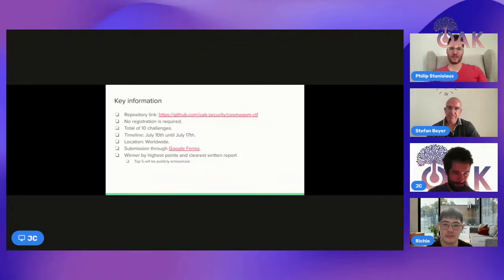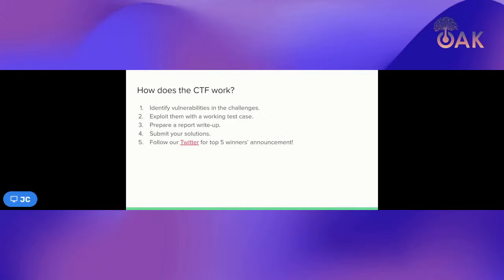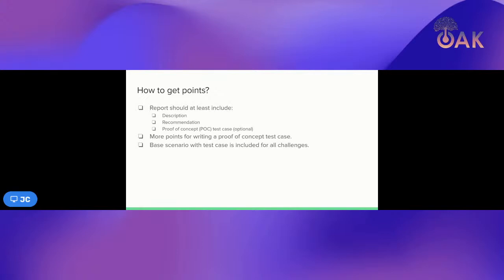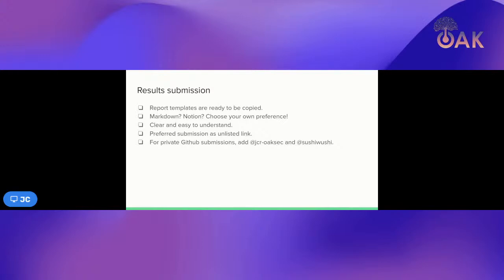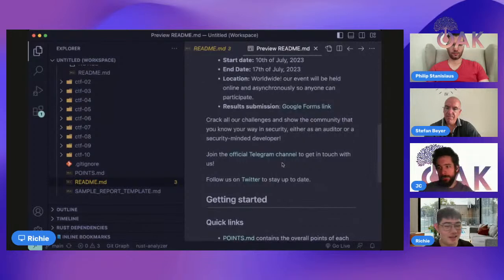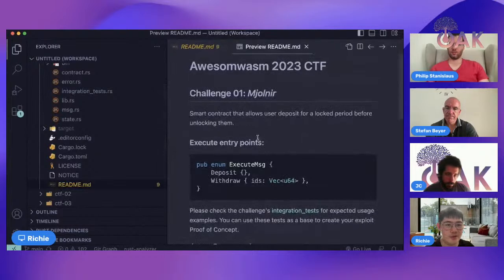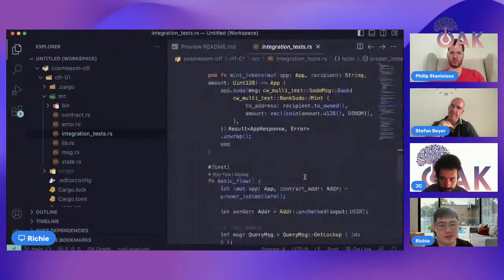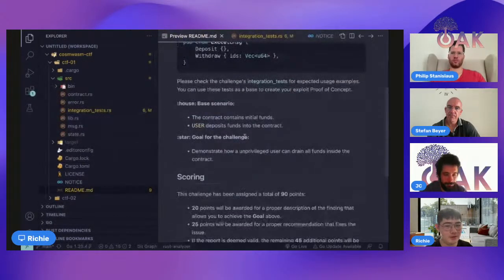Oak Security Capture The Flag ⛳️ – AwesomWasm Online Event Kick-off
Our Capture The Flag CTF event will be exclusively centered around CosmWasm smart contract security. As a participant, you will review the code of several smart contracts. To crack the challenges you will need to spot a wide variety of dangerous security vulnerabilities.

This stream marks the start of the CTF on July 10. It gives more details and provides a walk-through of the stream. Submissions can be done until July 17.